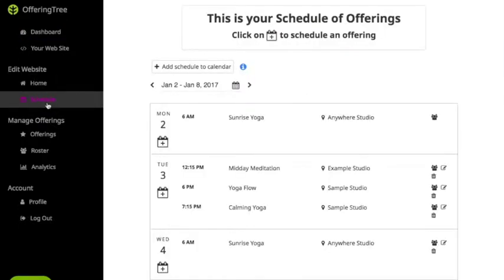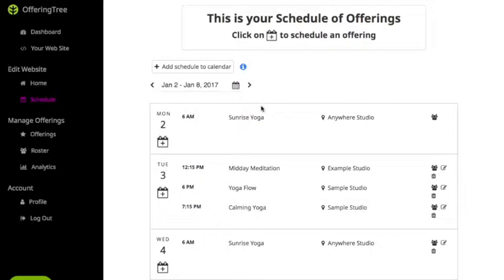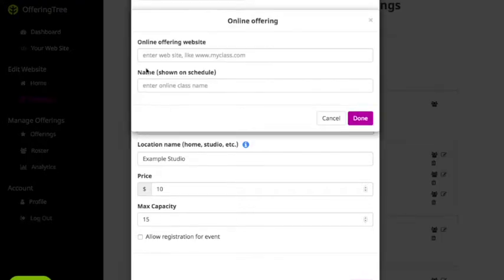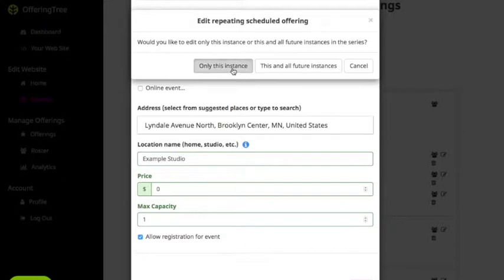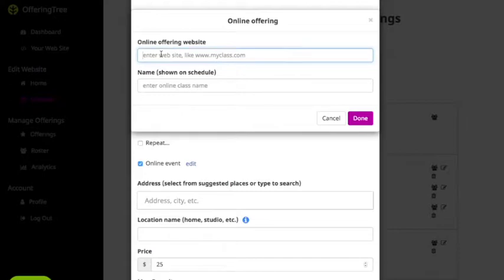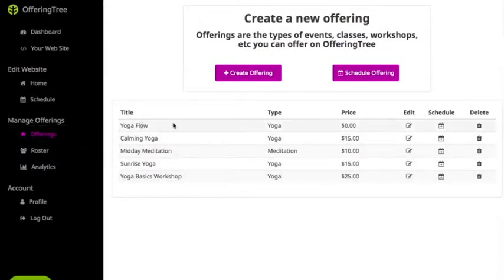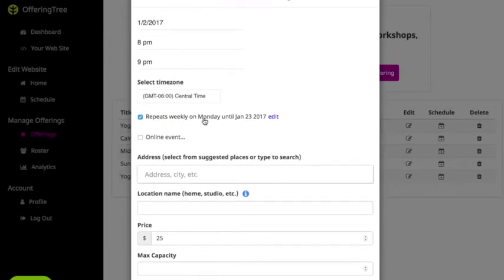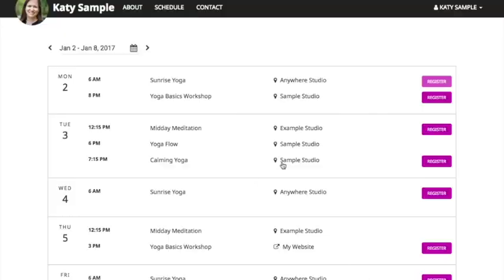Tutorial Scheduling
OfferingTree provides a rich and easy to use scheduling tool. Create one-time or recurring events. Accept online credit card payments. Absorb processing fees or pass them along to your students. Once scheduled, your classes and retreats show up on your schedule page.  The next 4 upcoming events are shown on your home page.
OfferingTree provides an integrated website solution for wellness professionals (yoga, mindfulness, fitness) that includes a schedule with registration, blog, newsletter and online payments. to learn more.